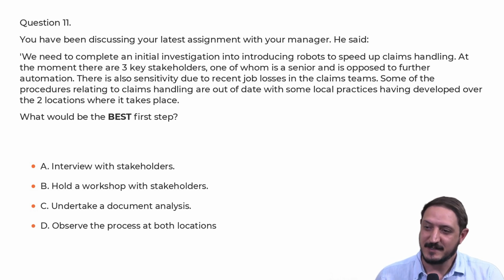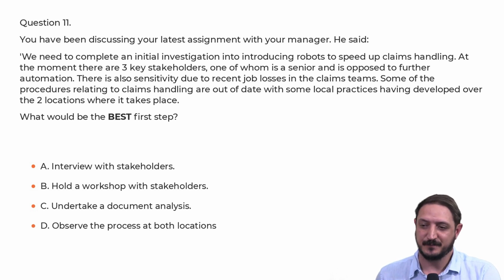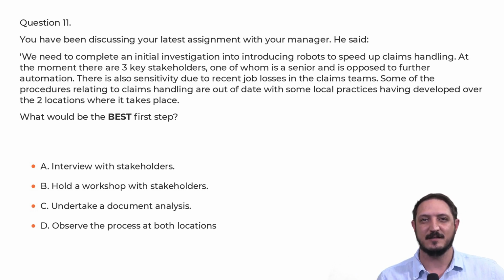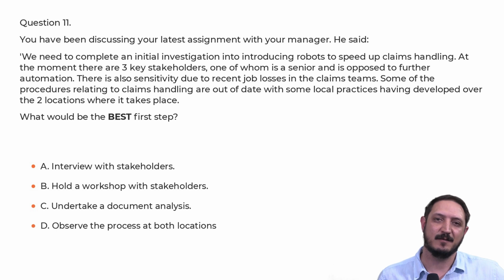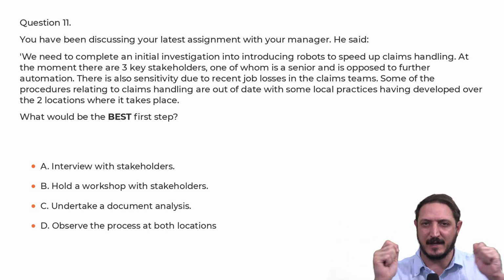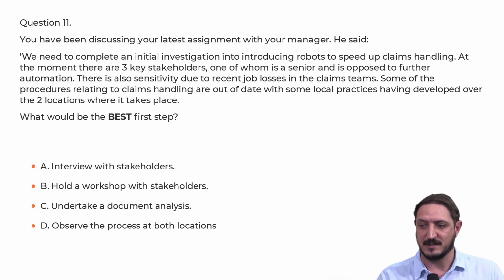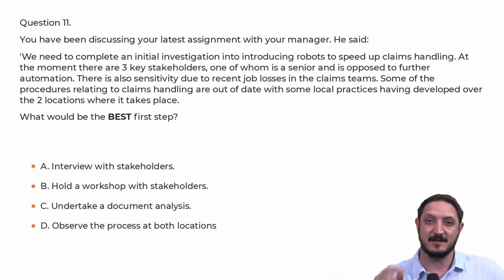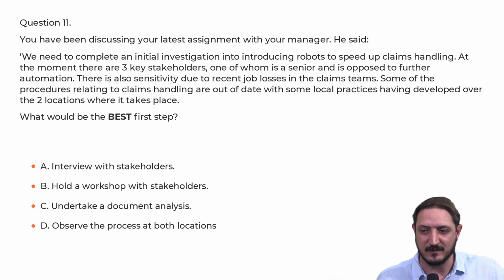BCS Business Analysis Practice: Question 11 Sample Paper 1 Walkthrough